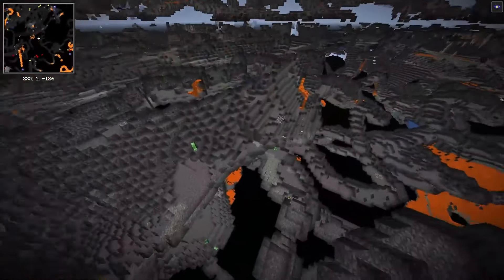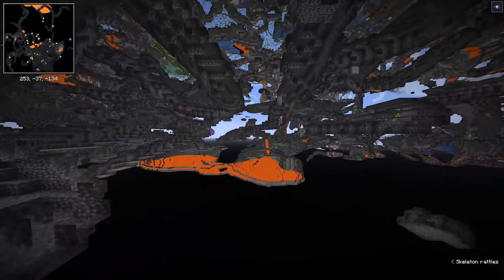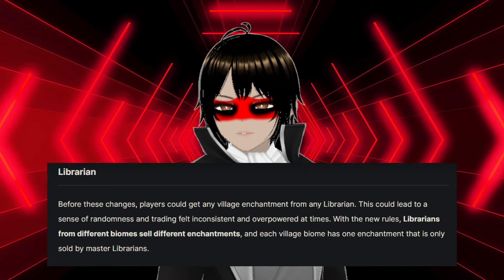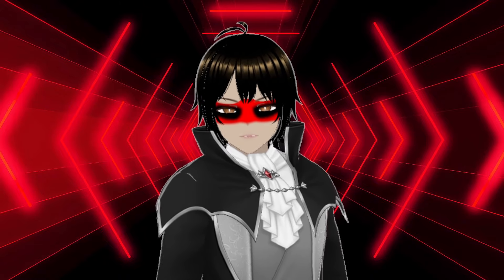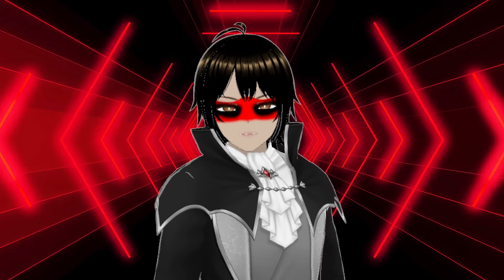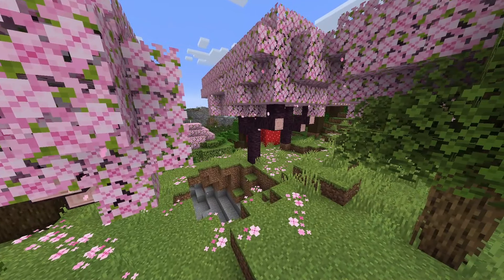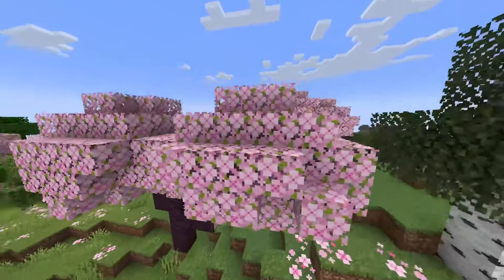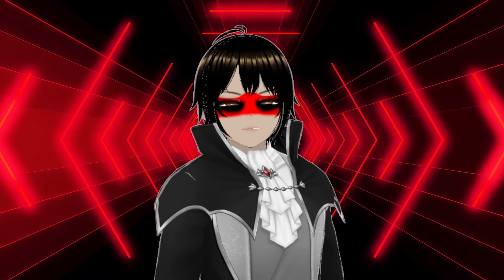Minecraft 1.16 is better, and here is why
My rant about why Minecraft 1.16 is better than the latest update of the game (1.20.4). Mark my word, 1.16 is better.

Game: Minecraft Java Edition